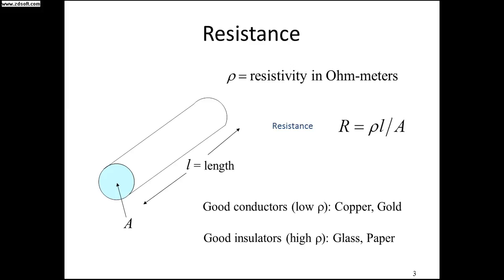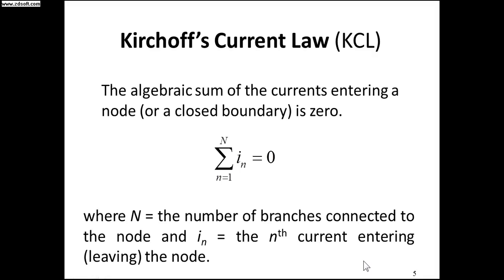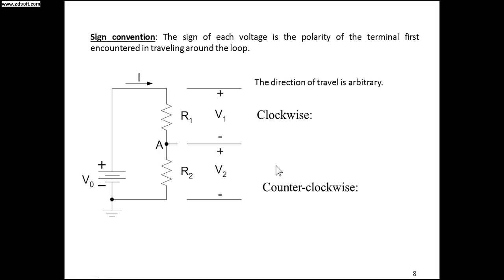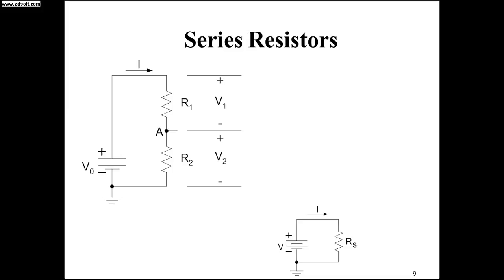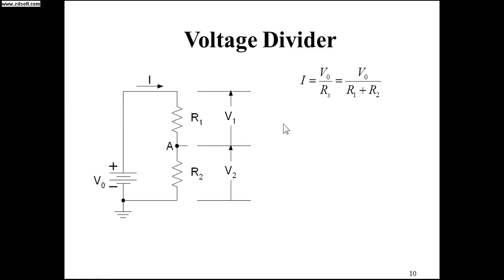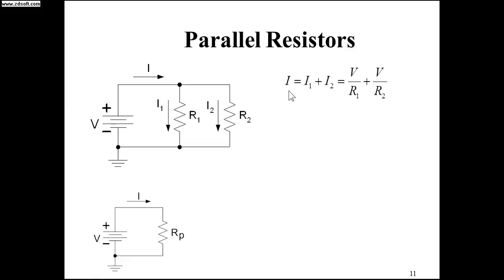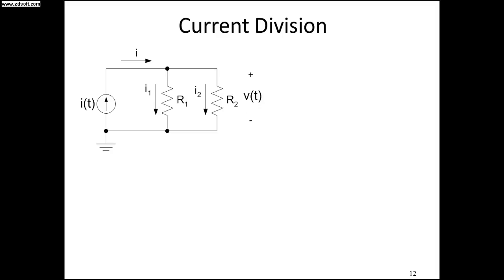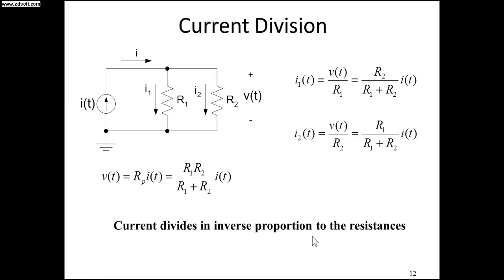Amudha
Voltage and Current Division Rule